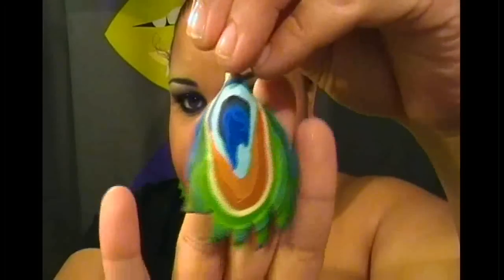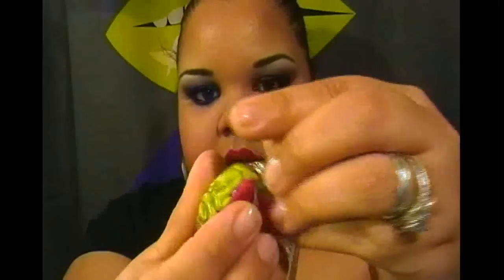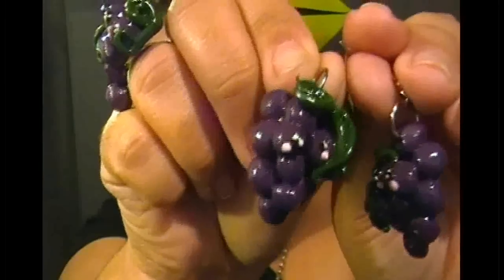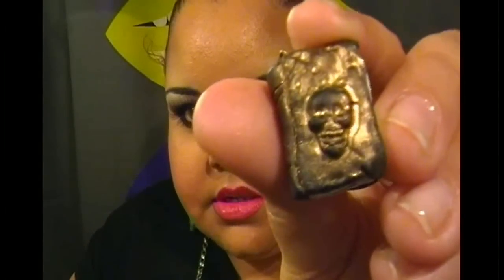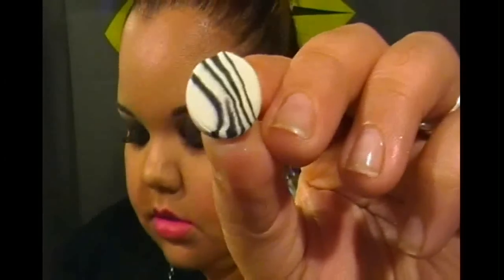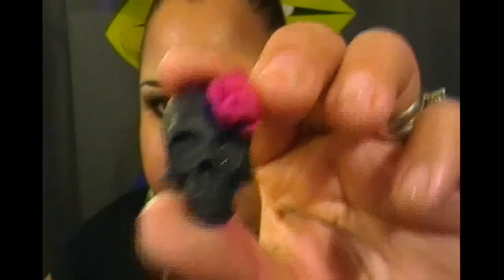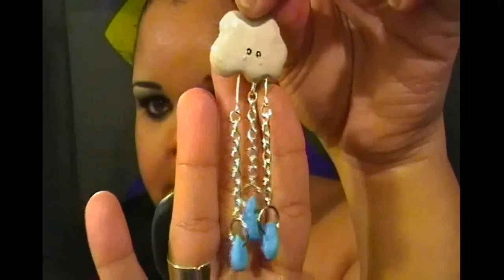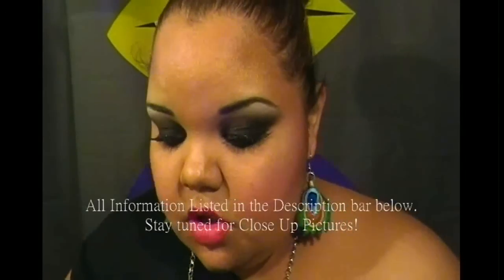JEWELRY | Polymer Clay Creations Update #3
EXPAND FOR PRODUCT LIST & MORE INFO***

All other Charms & Creations not Credited, are a creation I came up with :)

IF YOU WOULD LIKE THE PURCHASE AN EXISTING CHARM OR REQUEST A CHARM

IMPORTANT INFO:
If the charm is not already made, I will have to make them by hand, and that's going to take time, and/or I might need time to gather all supplies, to make it.
3. The prices for your order will be estimated depending on size, difficulty, and how detailed the charm is.  Usually between $5-$15, The more charms you purchase the less it will cost for other charms.
4. Please allow 2-4 days for the order to process, and for me to make your charm, and get your package ready. I will be e-mailing you back when I send the package.
5. PLEASE REMEMBER, If I make the charm for you and you do not want it anymore, let me know so that I can sell it to someone else. It's no big deal! ;-)

If you have any other questions please don't hesitate to ask.
~EMma